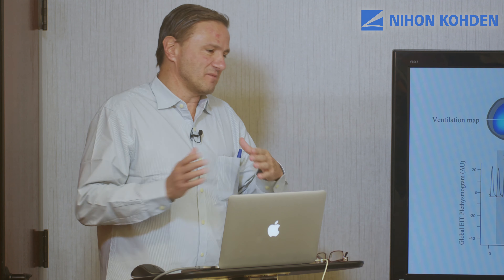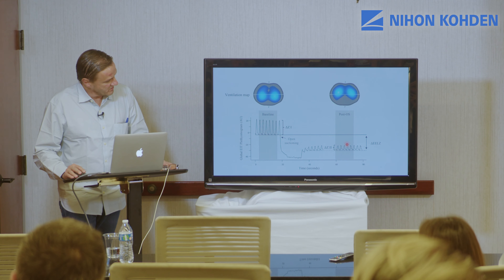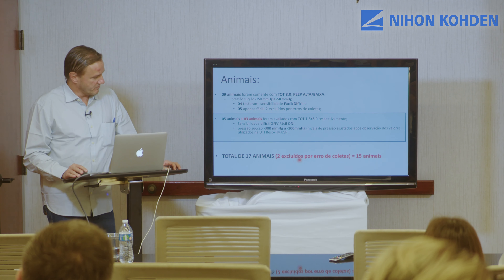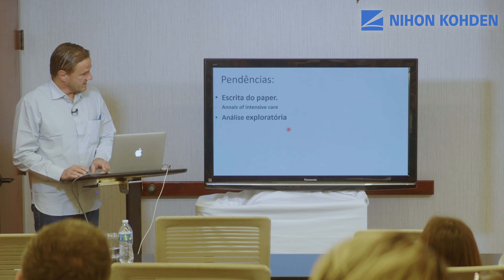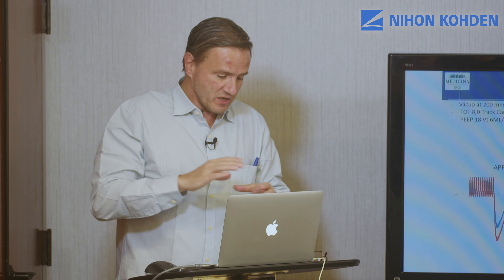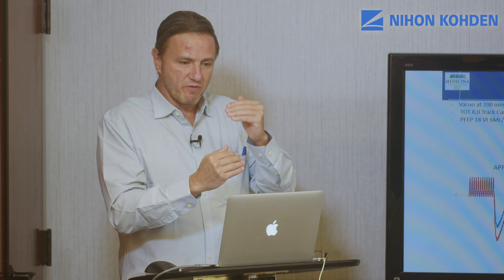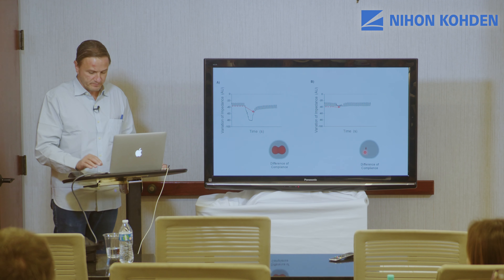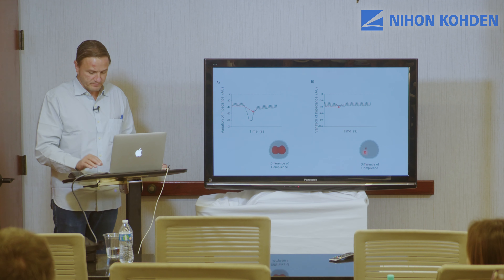Marcelo Amato: In-Line Suction App of the NKV-550 - May 2022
Dr Marcelo Amato describes the unique functionality of the closed-suction app on the NKV-550. Closed-suction functions of ventilators are not made equally - it's more than simply turning off the alarms and increasing oxygen.

This is the fourth in a series of six lectures from our medical advisory round-table.